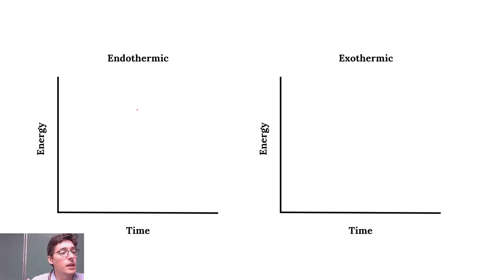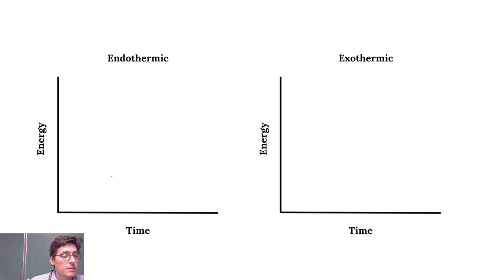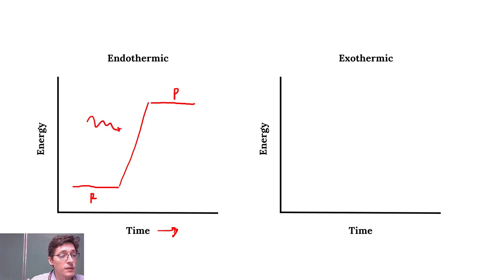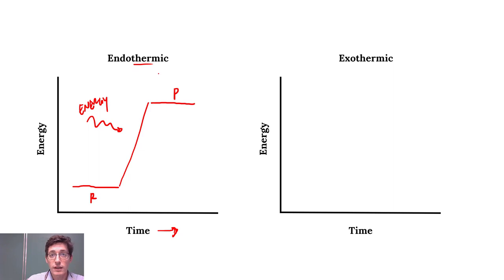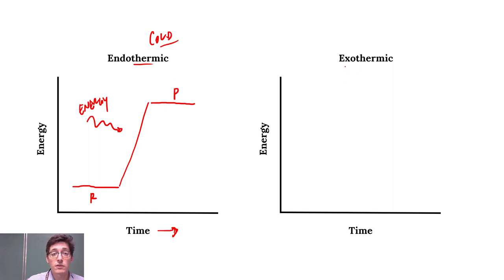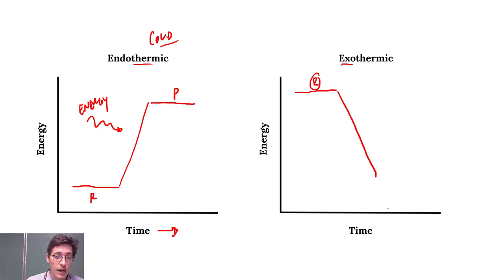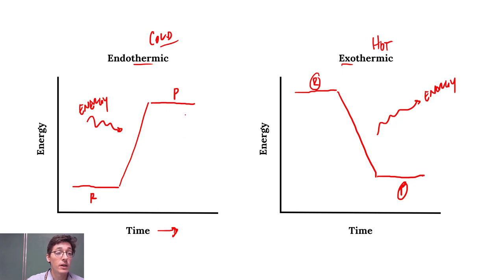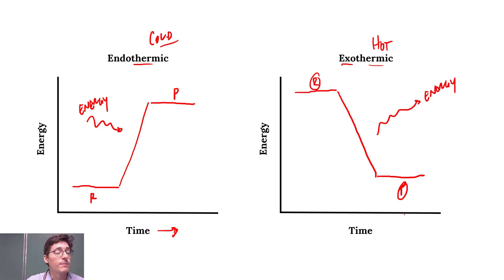Quick Chem: Reaction energy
This is a quick explanation of the difference between endothermic and exothermic reactions. Chemical reactions only occur when the activation energy is high enough to proceed. In some cases, energy must be absorbed by the reaction to continue. In others, energy is released. We can model those changes using graphs showing how energy changes from the reactants to the products.